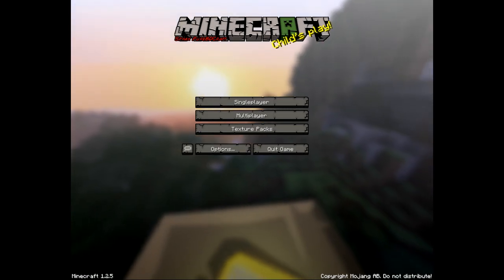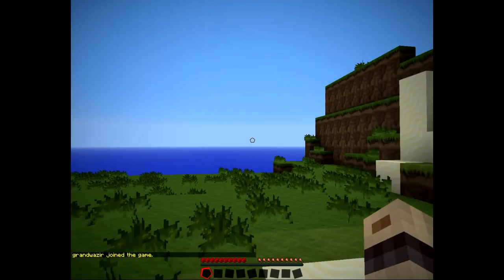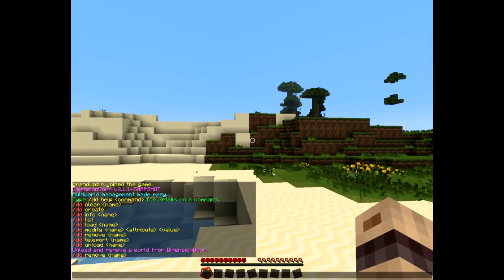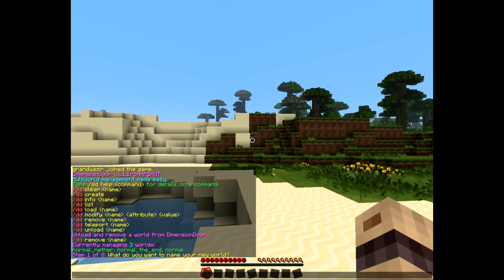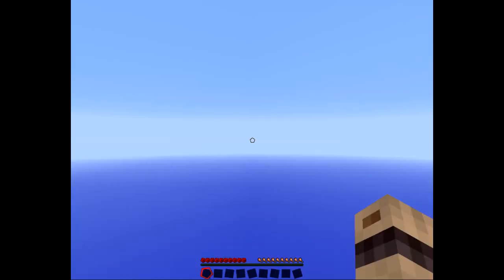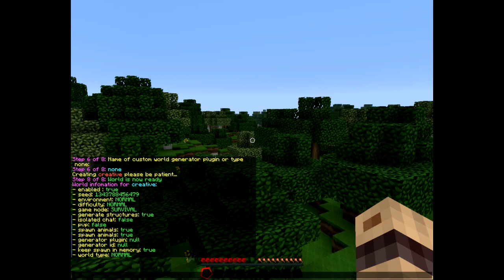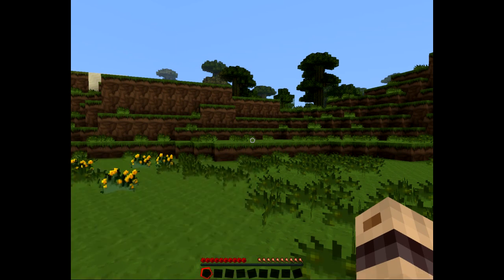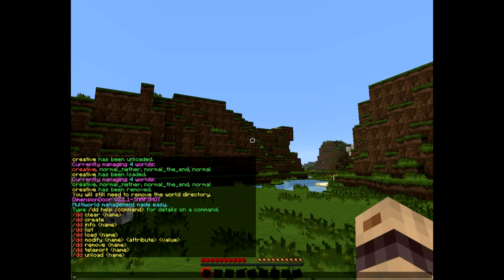DimensionDoor: basic commands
Based on the idea that the best plugin do one job and do it very well, DimensionDoor was born. DimensionDoor is a lightweight but powerful solution to managing multiple worlds, with full permissions support and is simple to configure.

In this tutorial we are going to look at the basic commands required to get a new world setup on your server.